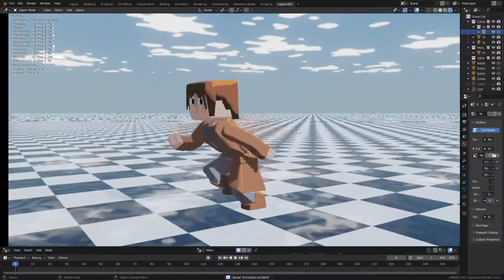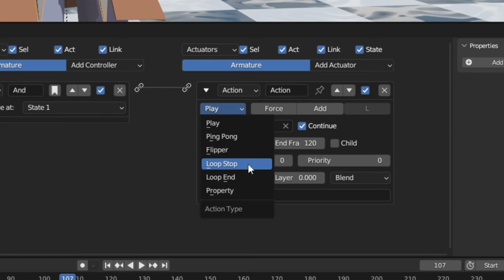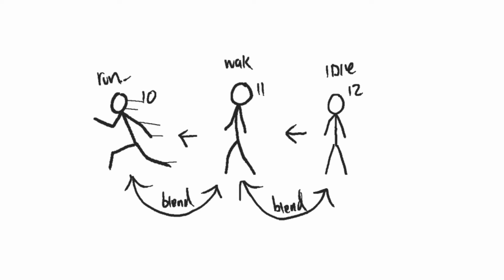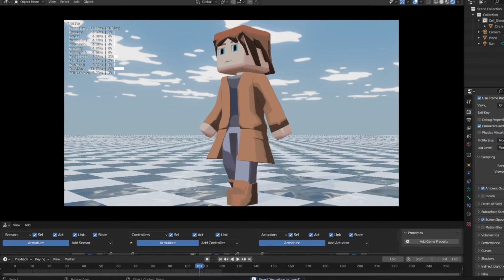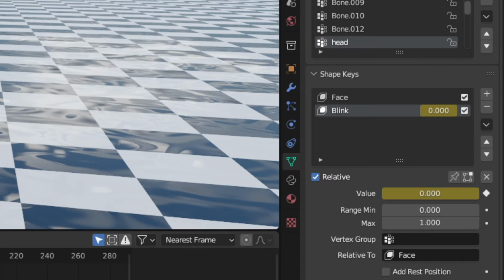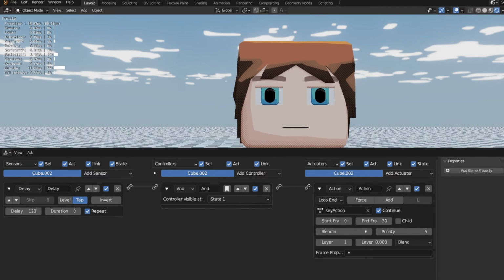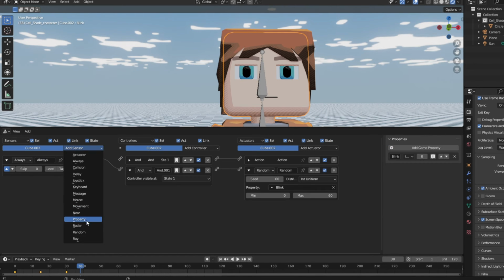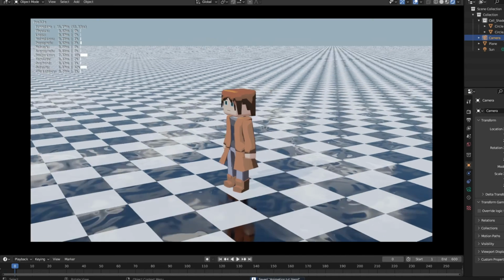The basics of adding animations to your game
Today I will be going over the process of add animation to characters and objects in the blender game engine.